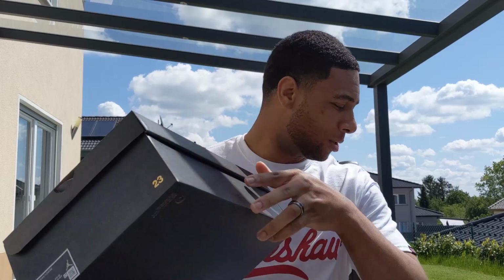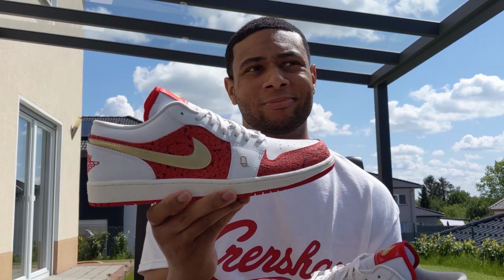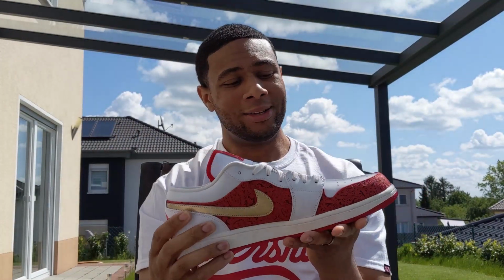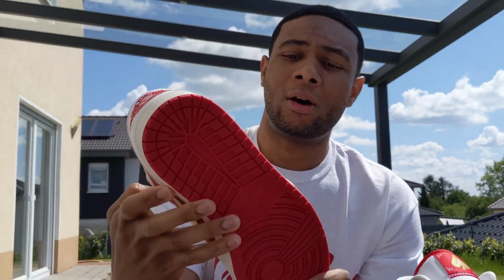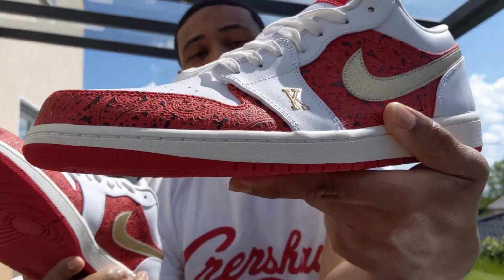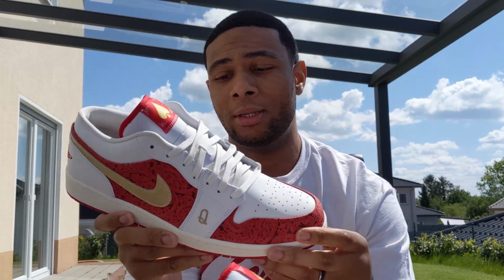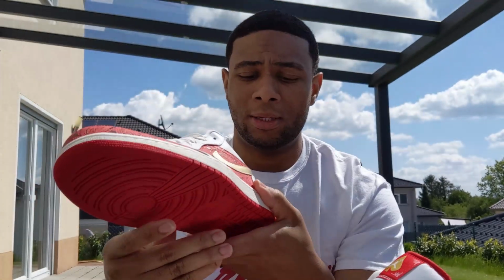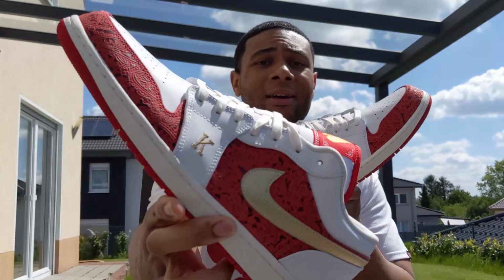JORDAN 1 LOW SPADES! ARE JORDAN 1 LOWS TRASH?!?!?!?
UNBOXING THE JORDAN 1 LOW SPADES! MY FIRST PAIR OF JORDAN 1 LOWS.